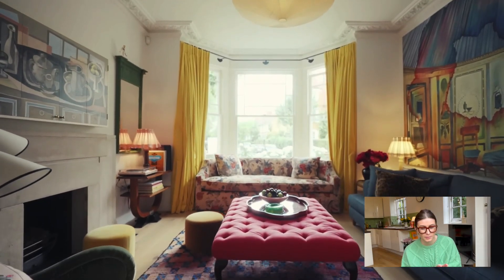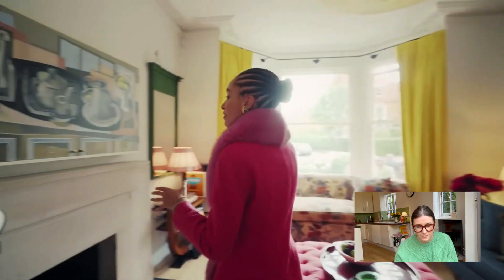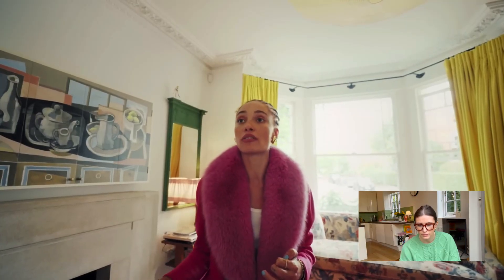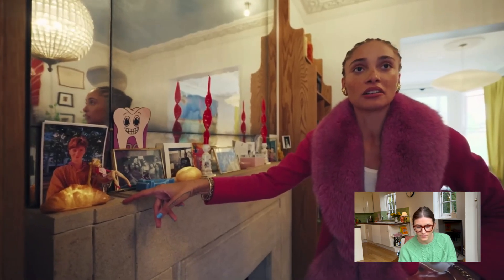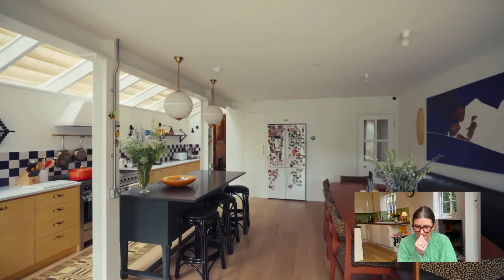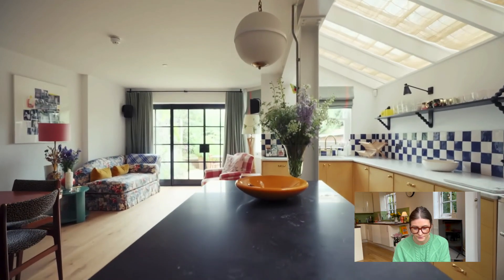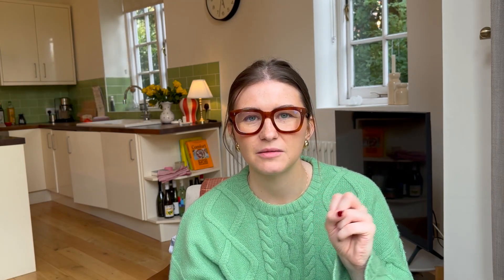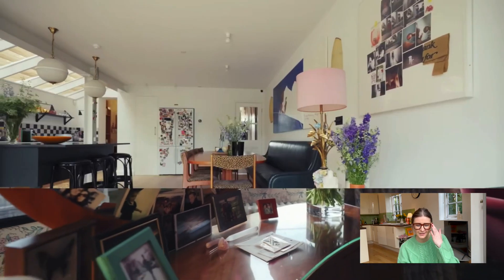A LONDON HOME REVIEW - Adwoa Aboah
Hello - this vid is a little different, I thought I would take some inspo from one of my favourite design/interior channels (Paige Wassel) and comment on a recent Architectural Digest video exploring the beautiful London home of model Adwoa Aboah.
Hope you like it! Of course this is not supposed to be a critical video she has great taste, more just fun discussing design choices :D Xxx